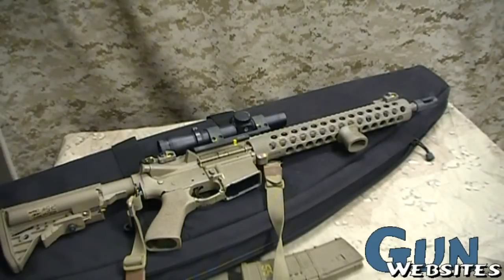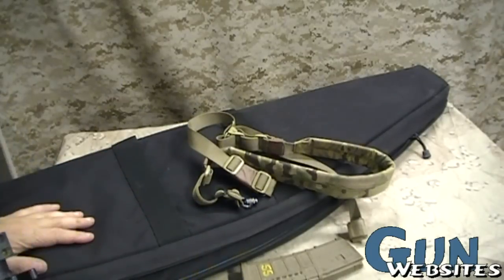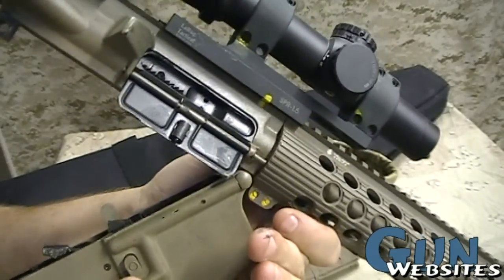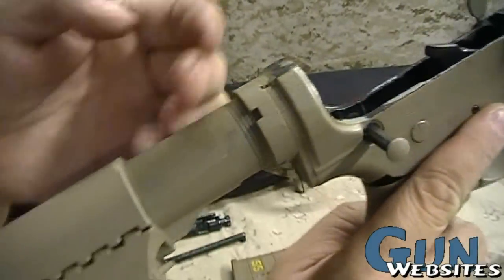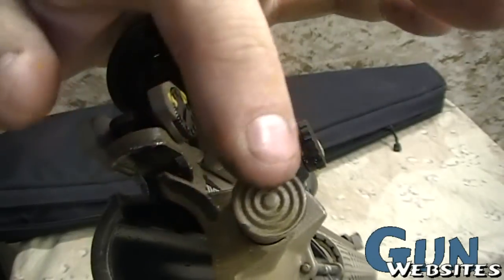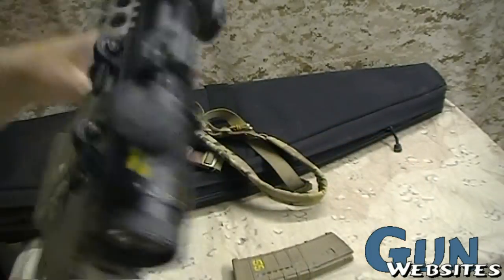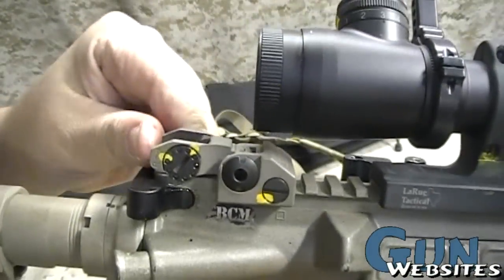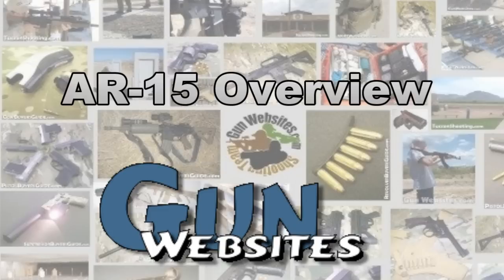AR15 Components Overview